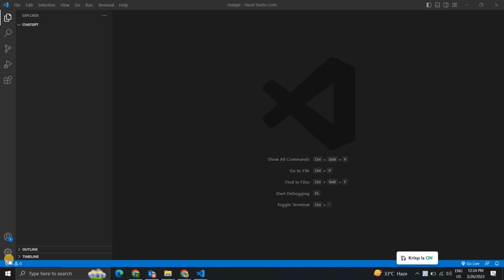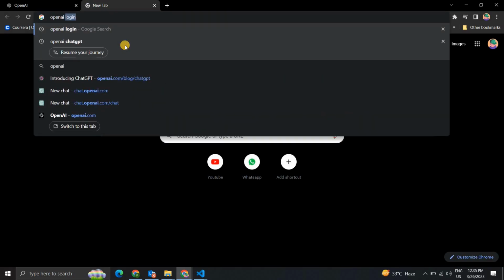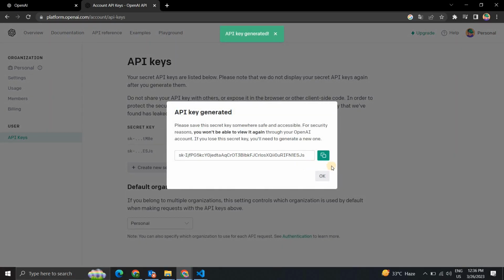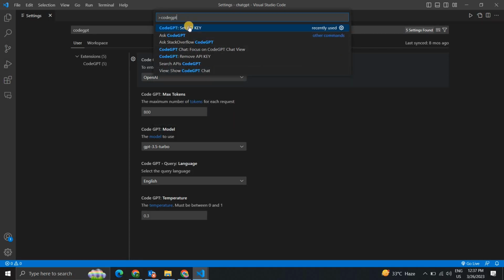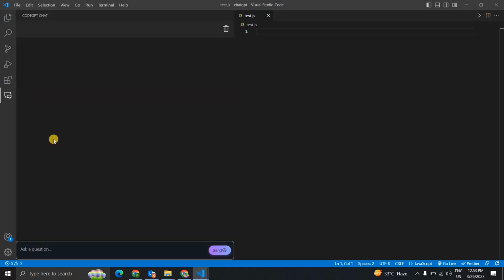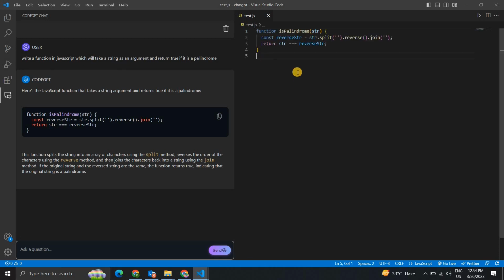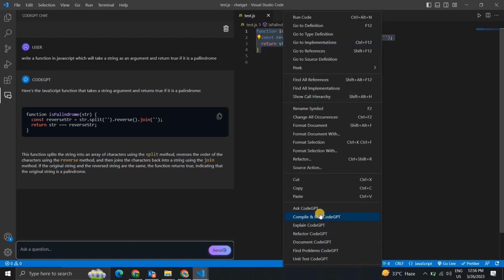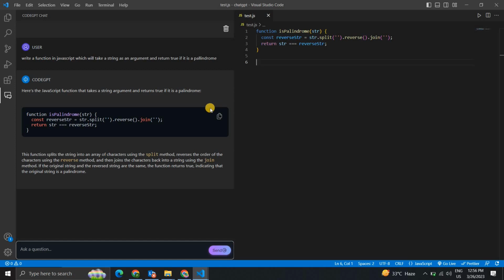Add ChatGPT to VS code using CodeGPT extension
Are you tired of searching for coding solutions online? Do you wish you had a coding assistant that could help you out in real-time? Well, here is the video which tells how you can install ChatGPT extension called 'CodeGPT' in VS code!

In this video, I'll show you how to connect ChatGPT extension called 'CodeGPT' in VS Code. ChatGPT is an AI-powered language model that can help you with coding tasks, suggest solutions, and even write code for you. By integrating ChatGPT into your VS Code editor, you'll be able to get real-time coding assistance, making your coding experience faster, easier, and more efficient.

Watch the video now and start coding smarter!